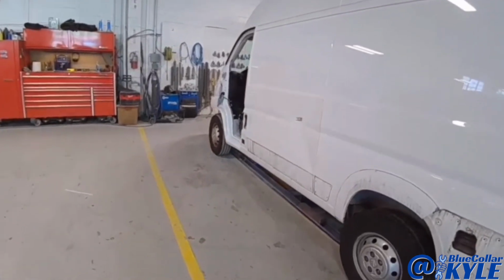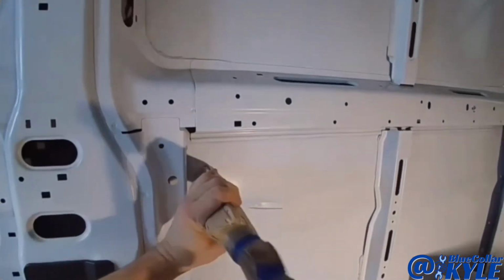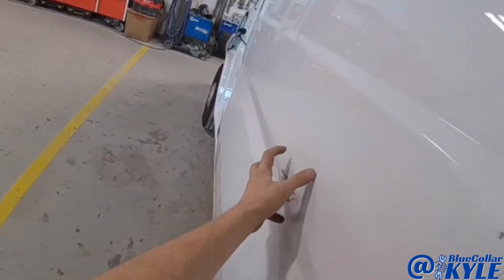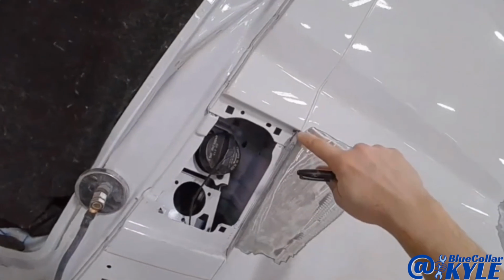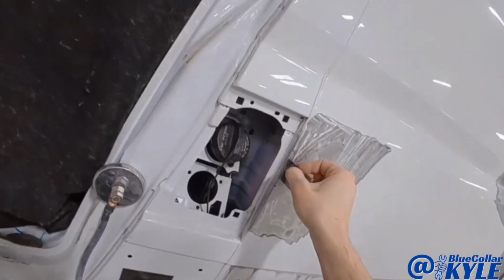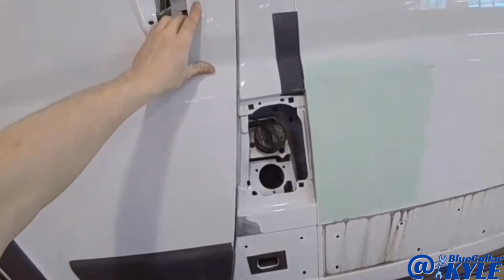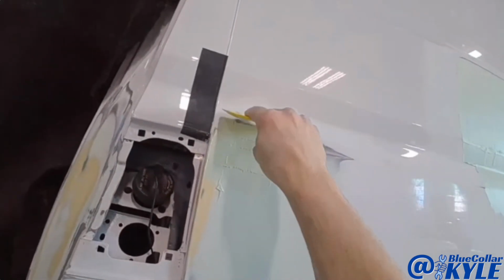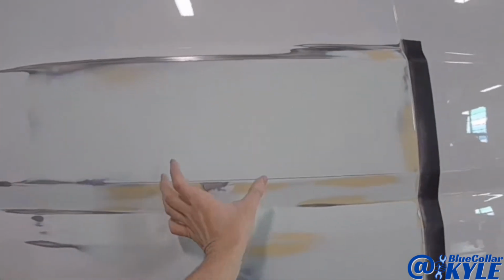A Fun Nightmare!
This was a fun one!  Being a white van, it's hard to see the extent of the damage due to the way light reflects off of white compared to other colors.  With that said, the side of this van was MESSED UP.  Tune in to see how I go about shrinking the metal and getting it all straightened out!